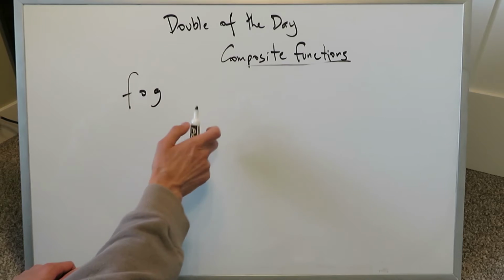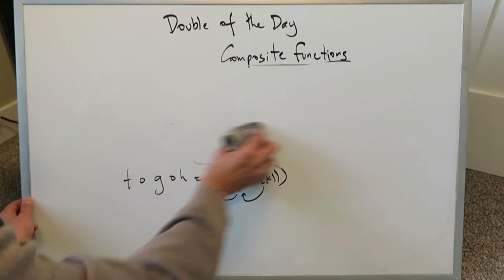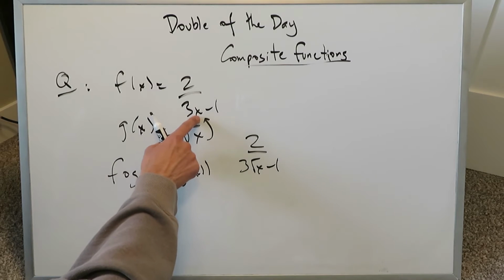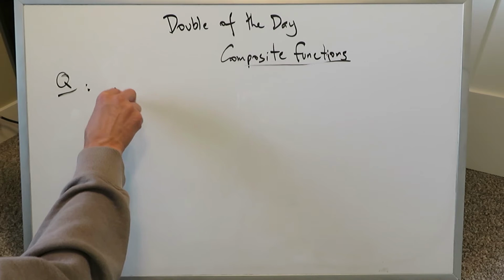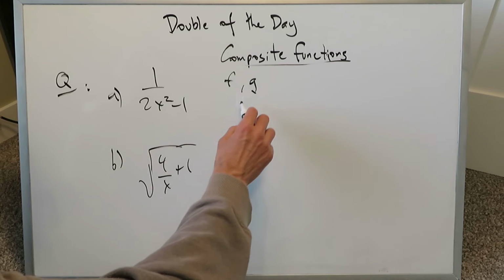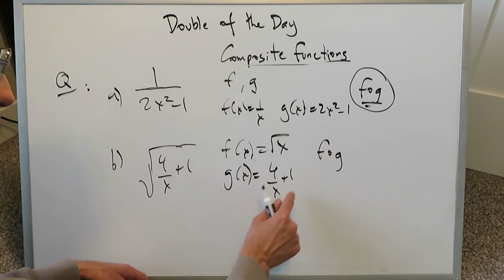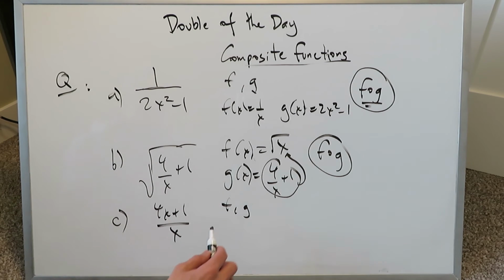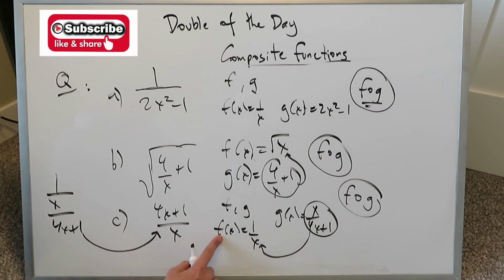Composite Functions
This video focuses on two Composite Functions test questions!